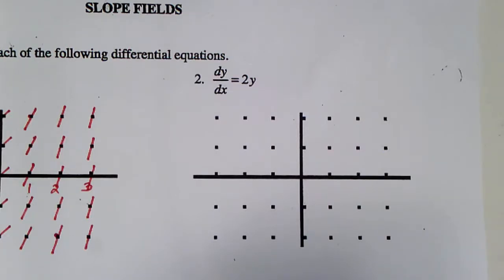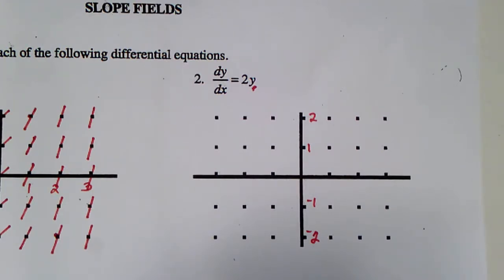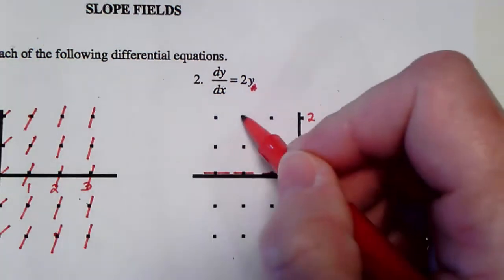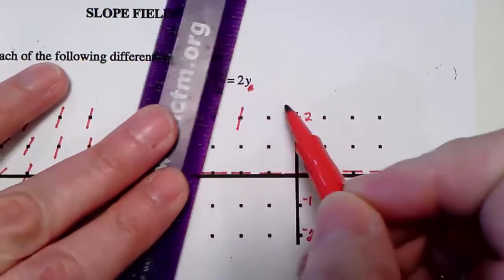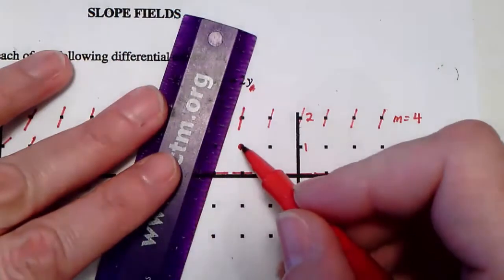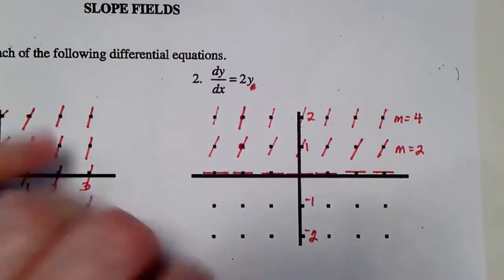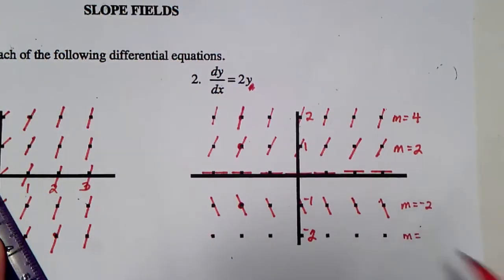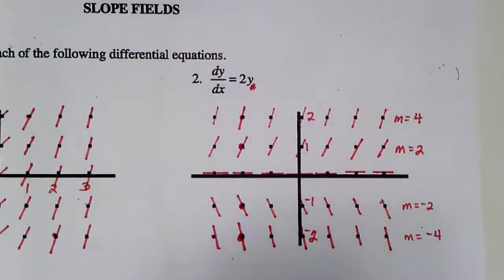Slope Fields_Example 2 on how to sketch a slope field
Worked example on how to sketch a slope field by hand.